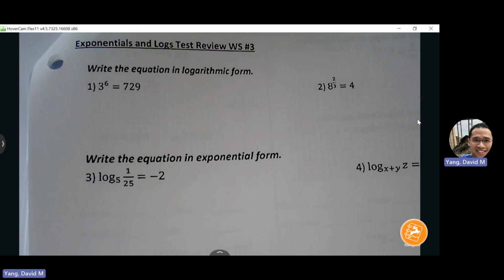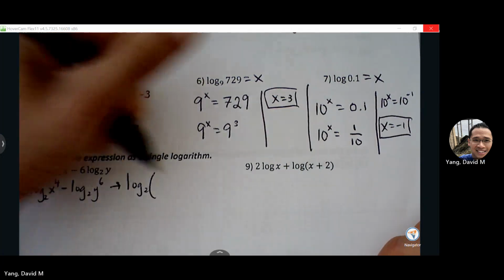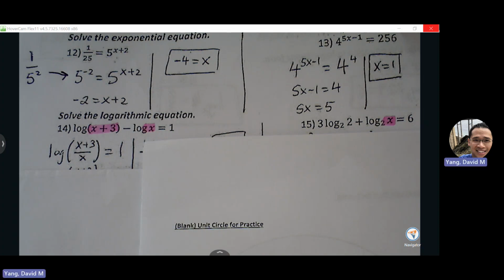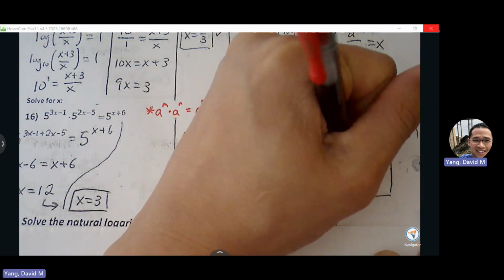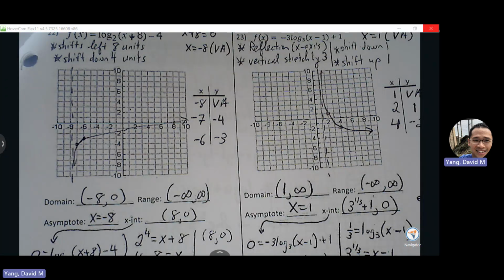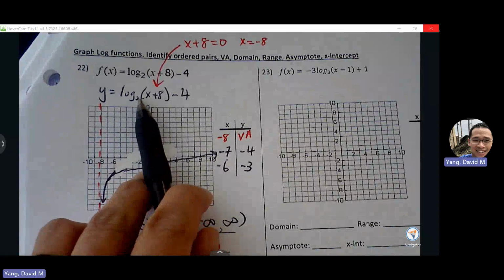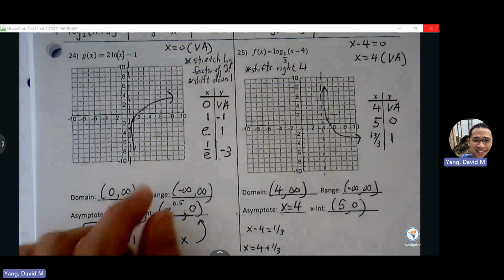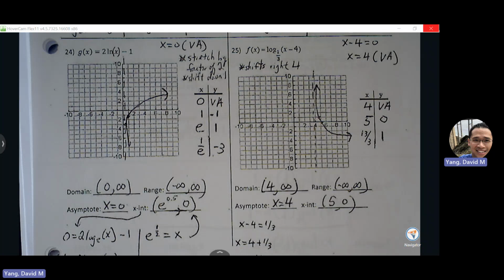10.10c Logs and Exponentials Review WS 3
Accel. Pre-Calculus  -  (Thurs) May 18, 2023